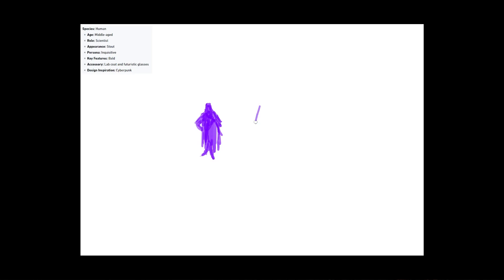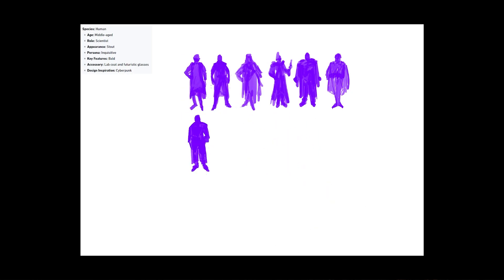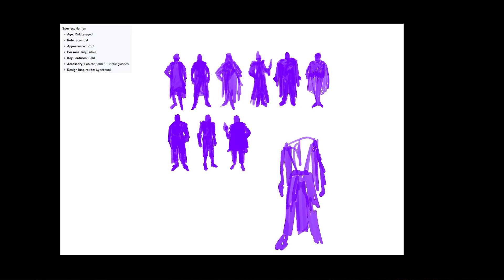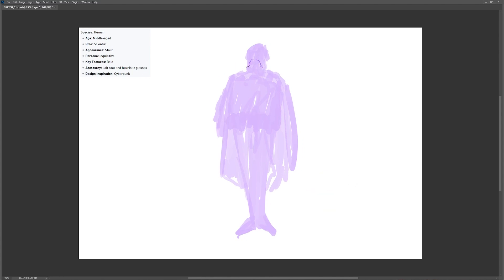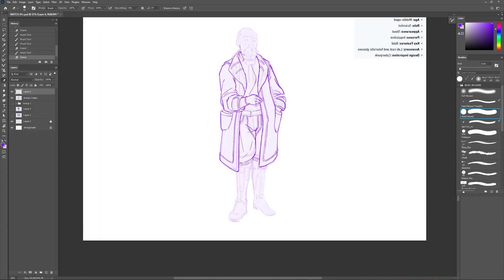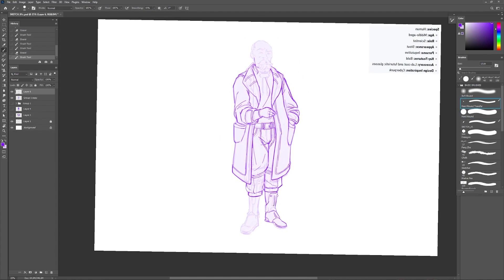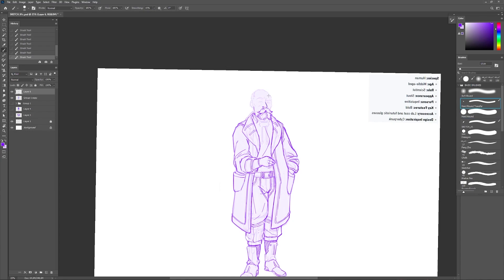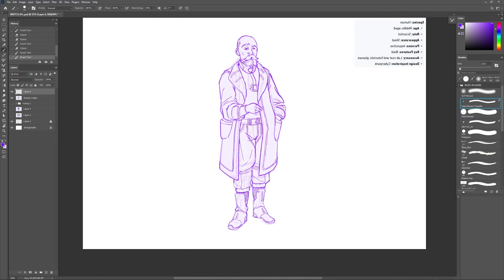JUST DRAW / PAINT 01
(Join our free newsletter!)

Just Draw / Paint is a brand new series I'm starting to kick off new and lasting art habits for our community, feel free to hop on board!

1 ON 1 ART SCHOOL is an online educational platform that provides top quality education and resources for artists who wish to work in the entertainment industry.